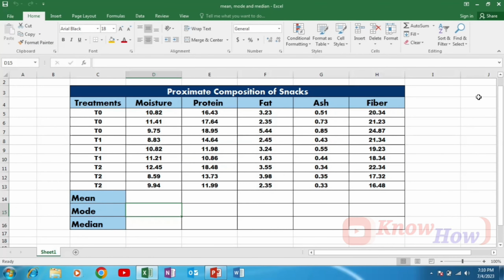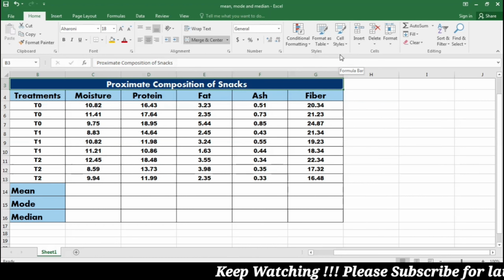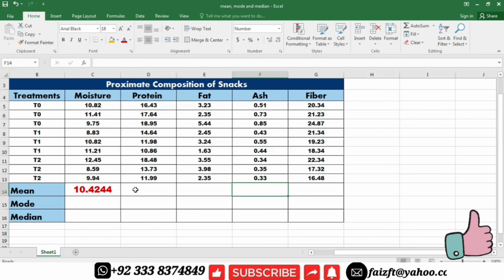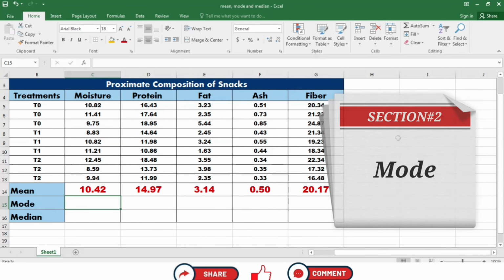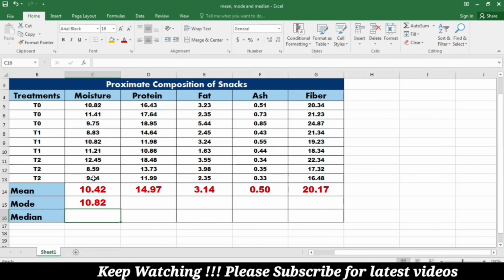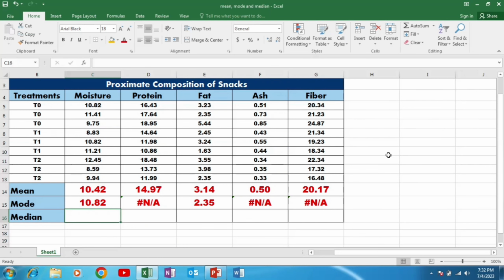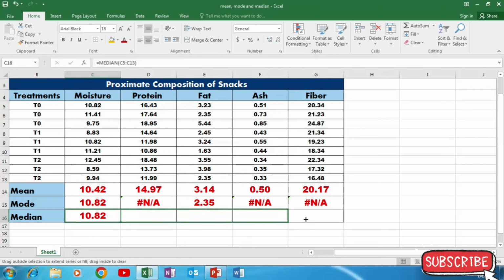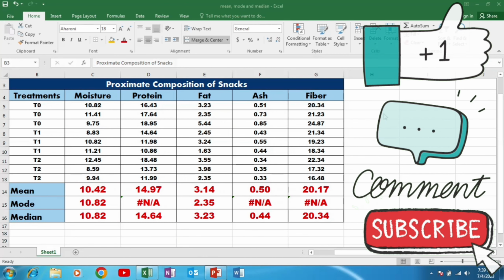Excel Functions Tutorial: Basic Statistical Functions for Data Analysis: Mean, Mode, & Median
Learn how to calculate the mean, mode, and median in Excel with this comprehensive tutorial. Discover the power of statistical measures for analyzing data effectively. Whether you're a beginner or an advanced Excel user, this step-by-step guide will walk you through the process of computing these essential measures. Gain valuable insights and enhance your data analysis skills using Microsoft Excel. Watch now and become proficient in statistical calculations!